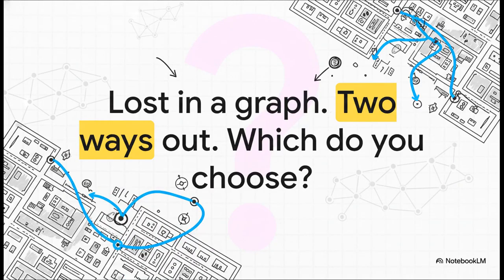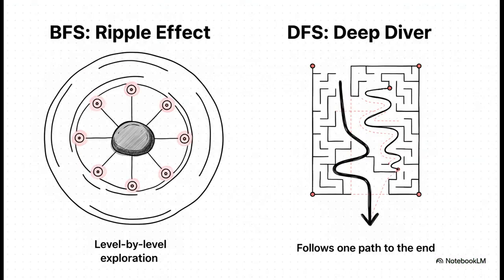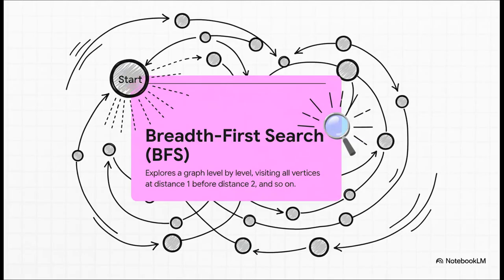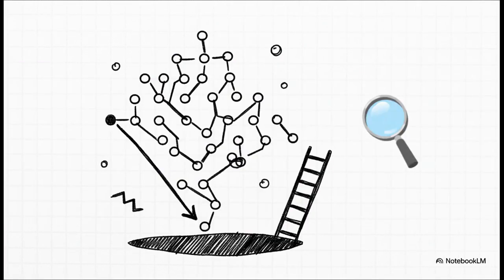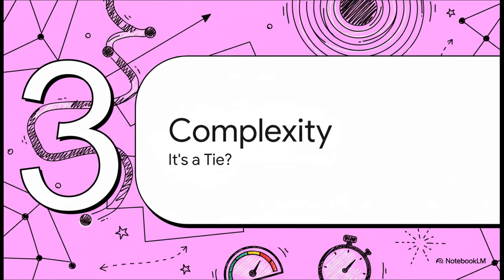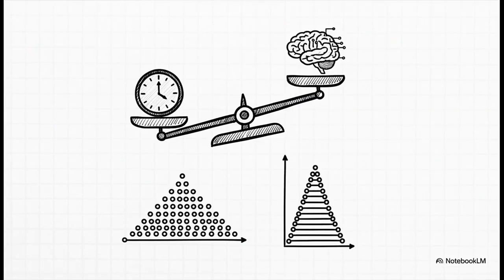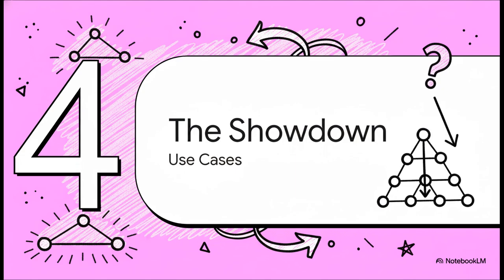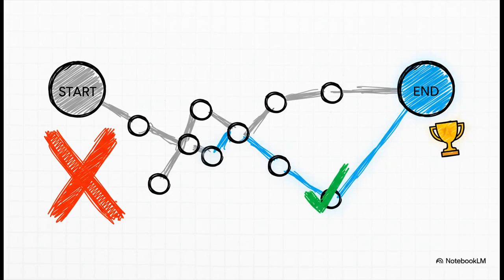Breadth-First and Depth-First Search: A Complete Comparison